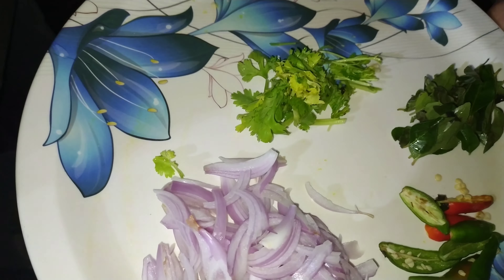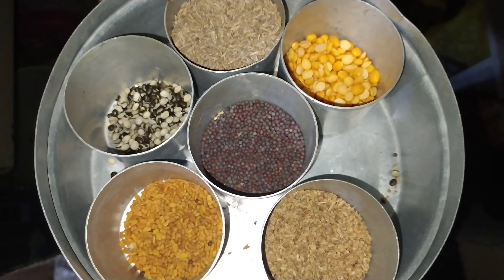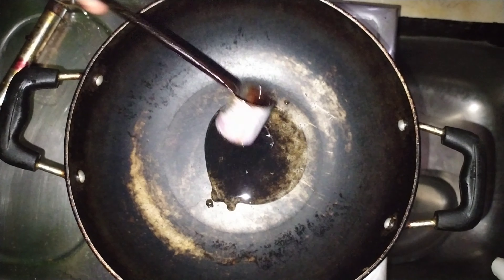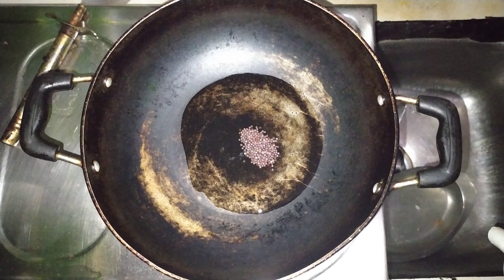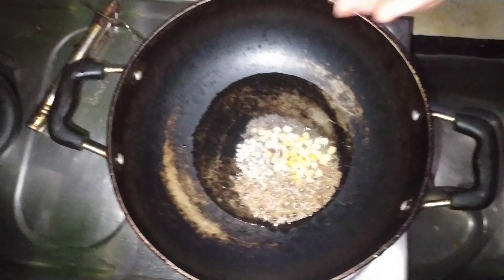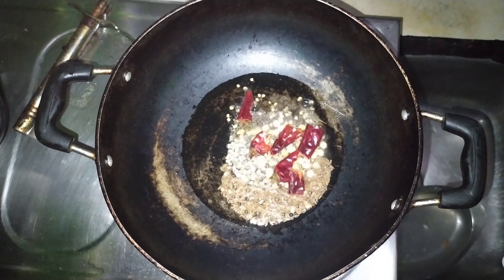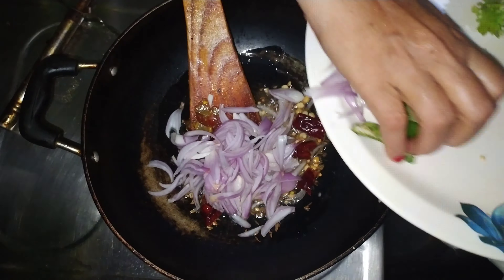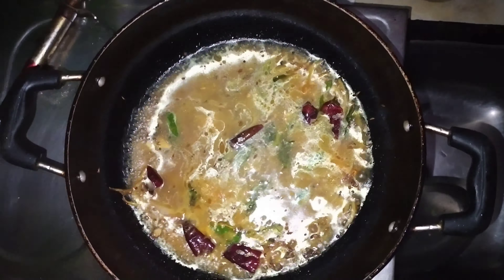ఆంధ్ర స్పెషల్ ఉలవ చారు ఇలా చేసుకుంటే చాలా రుచిగా ఉంటుంది || Ulava charu in telugu | venneti kitchens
ఆంధ్ర స్పెషల్ ఉలవ చారు ఇలా చేసుకుంటే చాలా రుచిగా ఉంటుంది || Ulava charu in telugu || venneti kichens